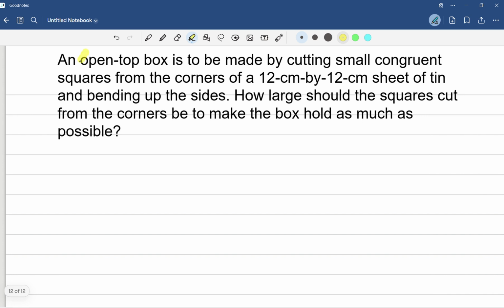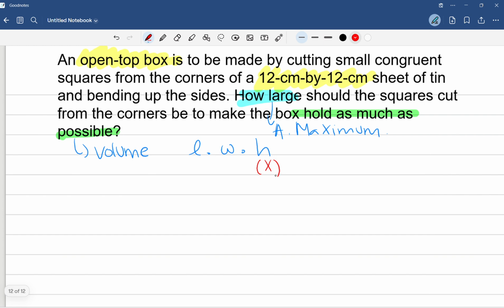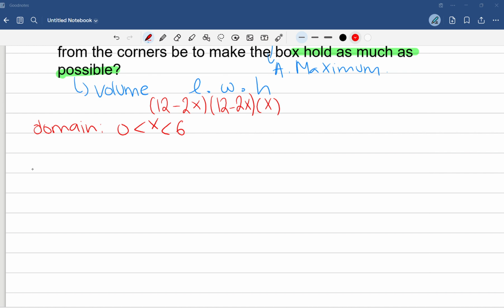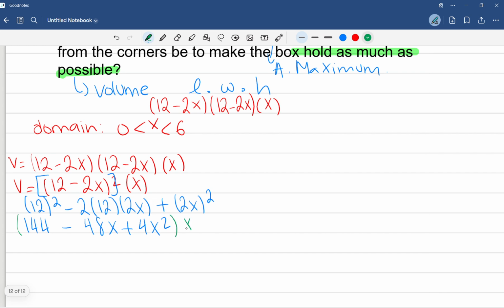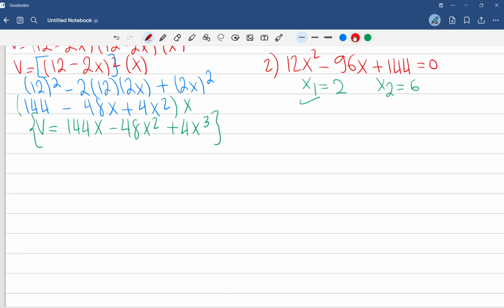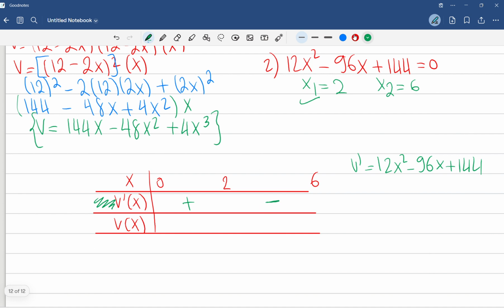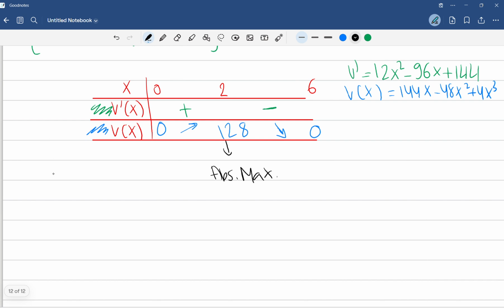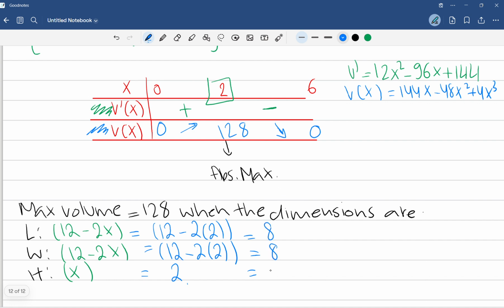4.5 Applied Optimization, the open top box.